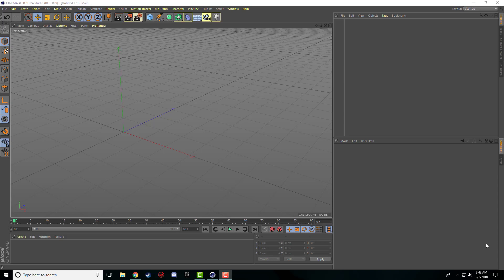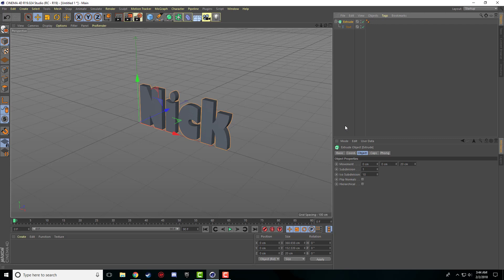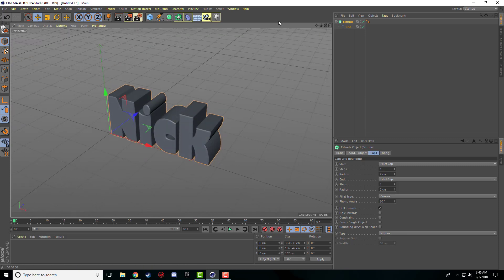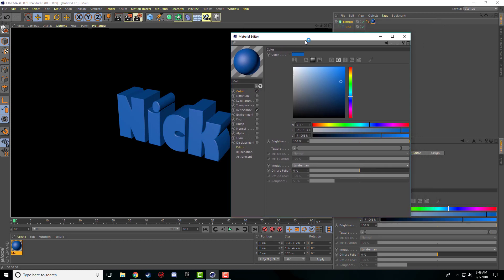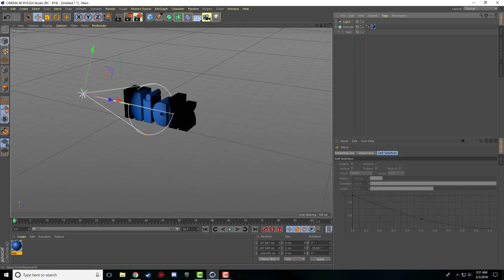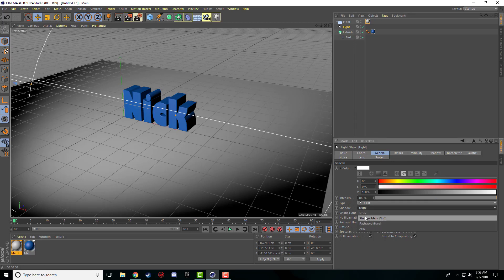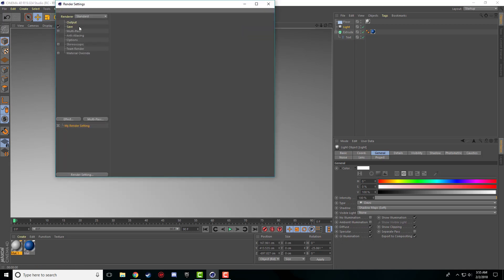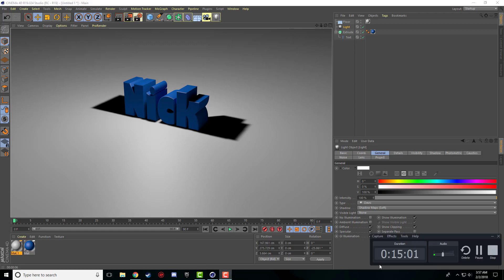LETS LEARN CINEMA 4D R19 - THE BASICS PART 2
In this tutorial we are going to be going over some of the basics of Cinema 4D, and getting used to the program before we move onto more complex and difficult techniques.